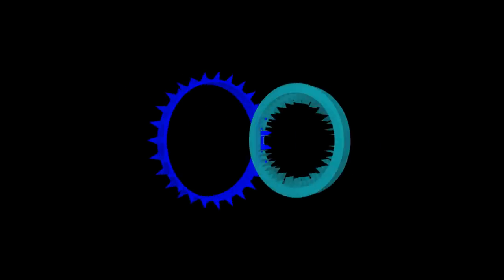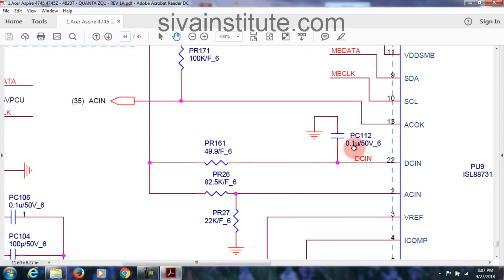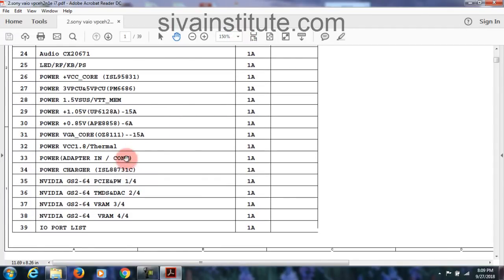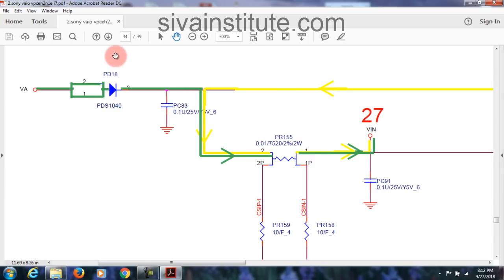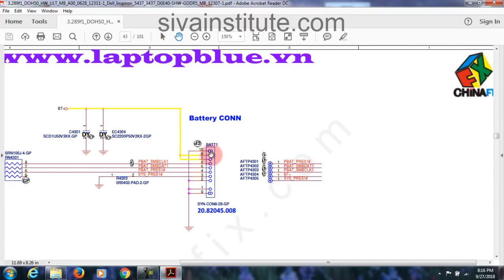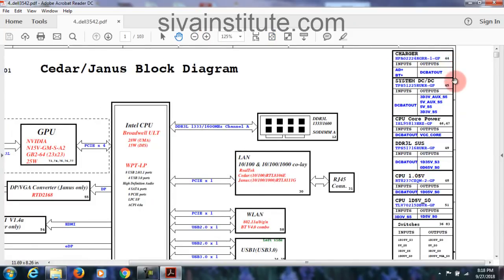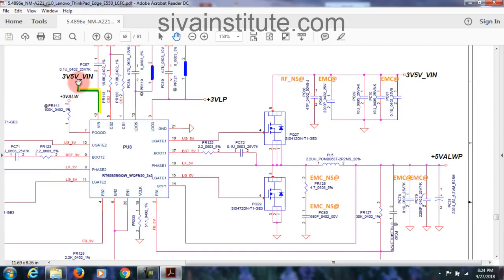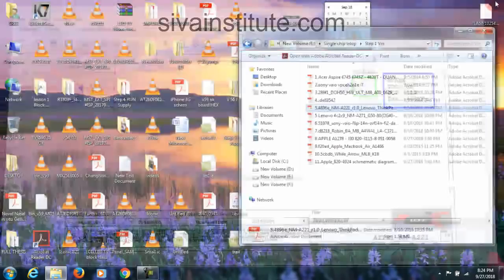Laptop Repair lesson 1a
Every  Laptop mother board have 7 to 8 important steps. I given in here Step-1